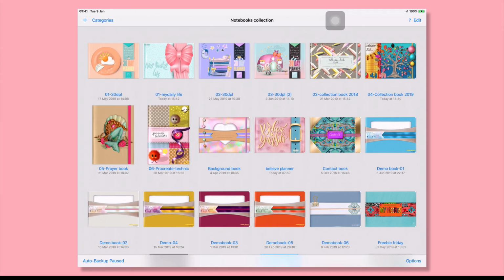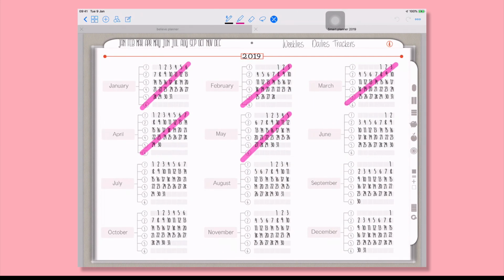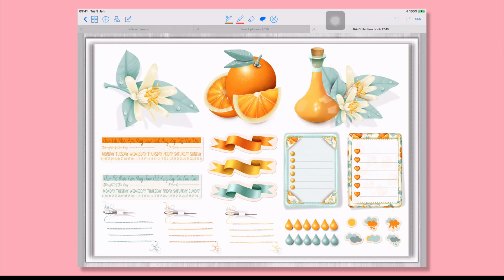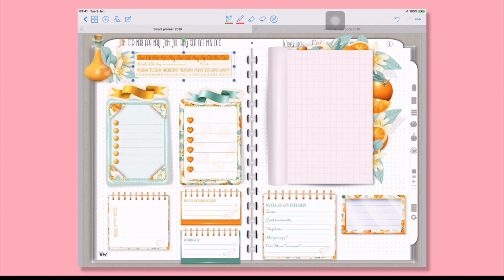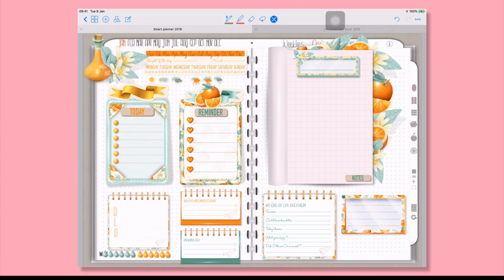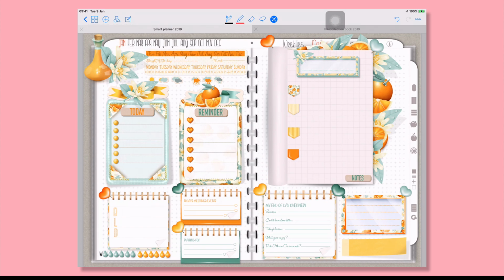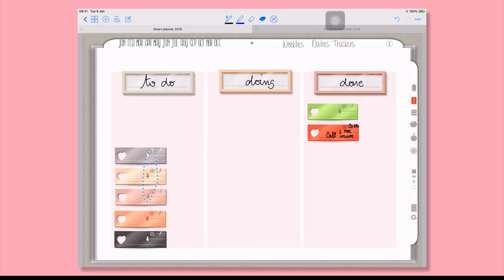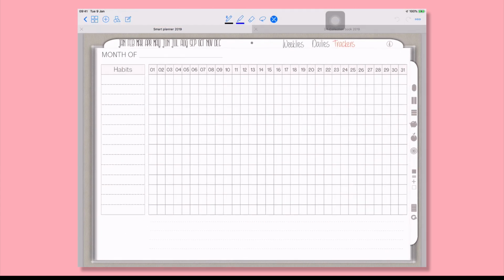how to get started with digital planning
In this video you will learn how to get started with digital planning.
you will also learn how to create a daily layout then you will be given a tour of a progipad plannner.